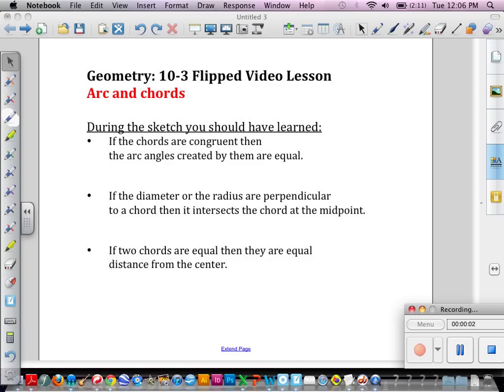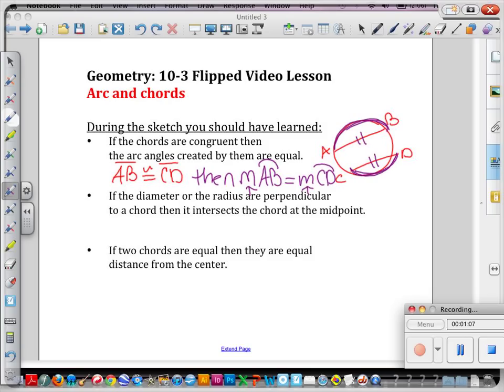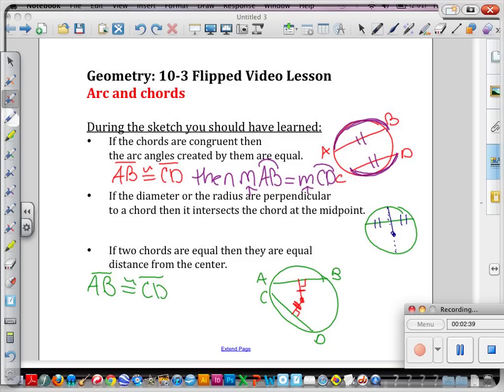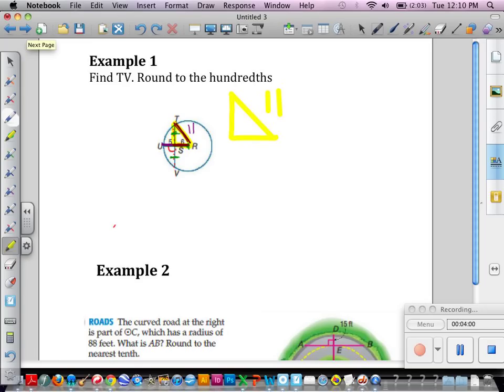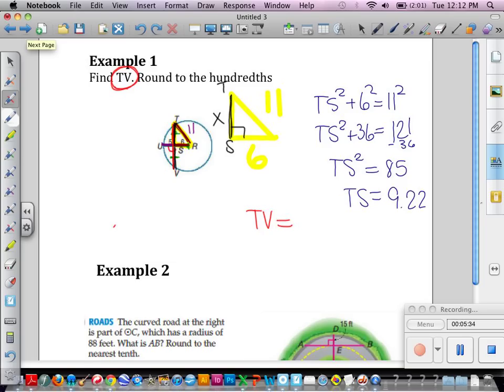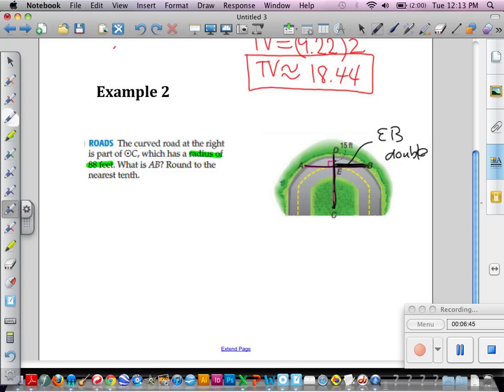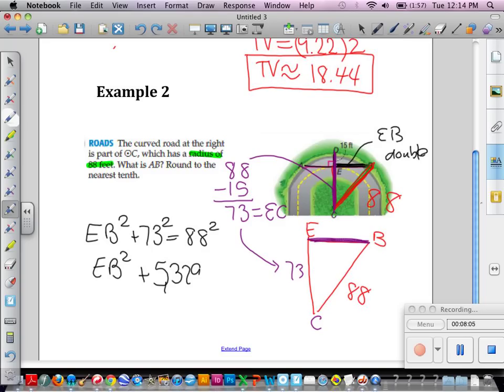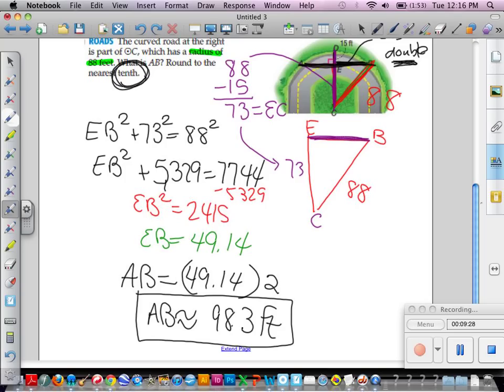Mrs. Hefty Flipped 10-3 video lesson.mov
In this lesson, Mrs. Hefty teaches 10-3 which covers chords and arcs.